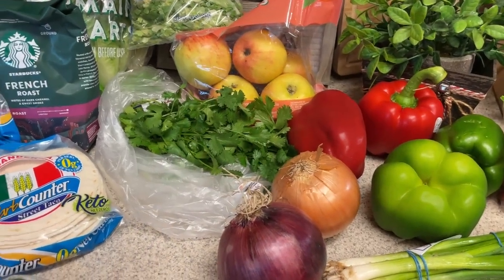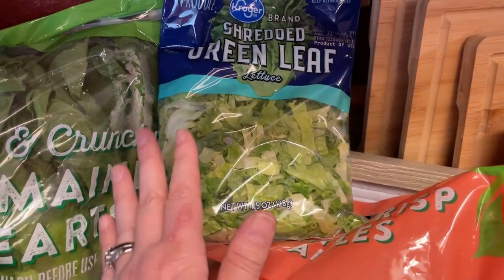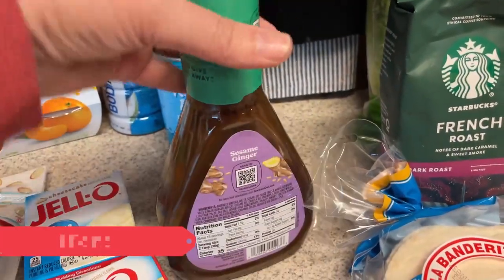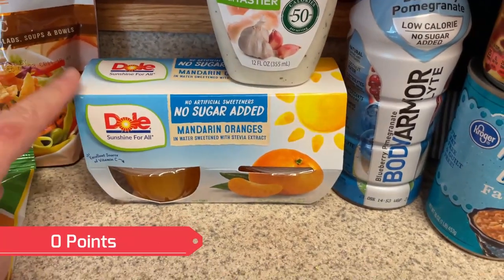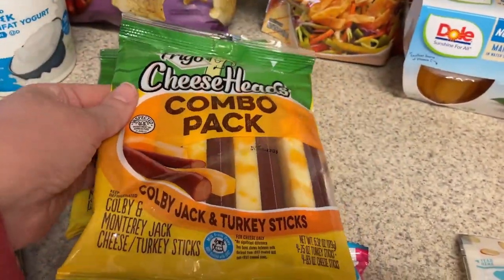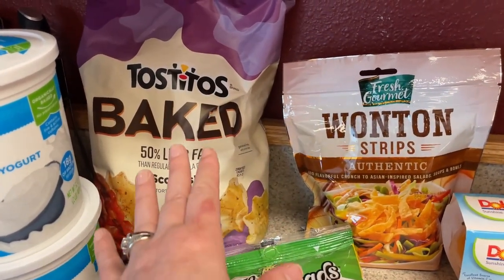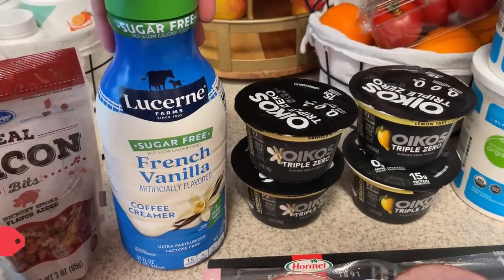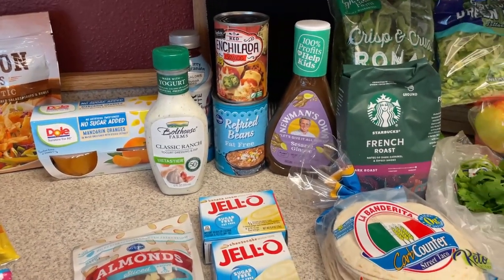Weekly Grocery Haul + Meal Plan | Weight Watchers Points | Journey to Healthy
Hi guys!  This is my weekly grocery haul for another week on WW (Weight Watchers).

A little about me!  I am on a goal to lose 80 more pounds and want to do it in a realistic, sustainable way. Currently, I am following the Weight Watchers points plan.  If you are new to my channel, I share meal preps, hauls, what i eat vlogs, recipes and more!

Recipes mentioned
I am going to add blueberries to this recipe

expense to you when you make a purchase. I appreciate your support of this channel!